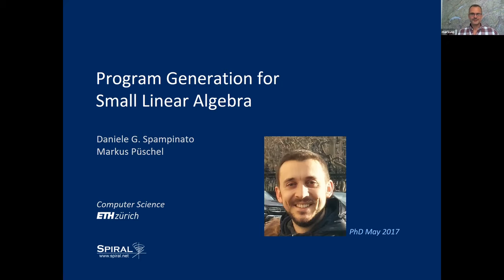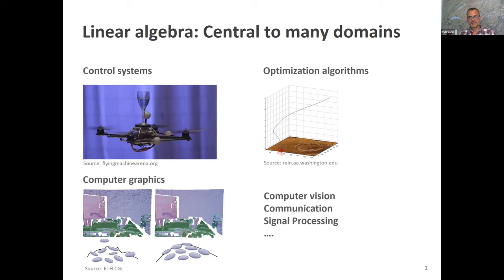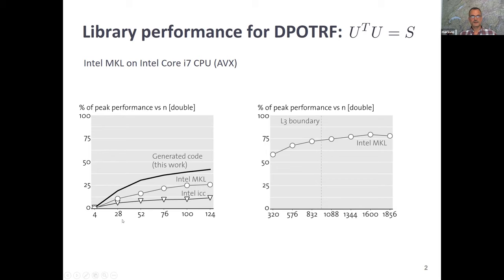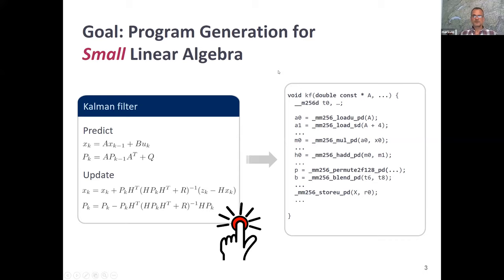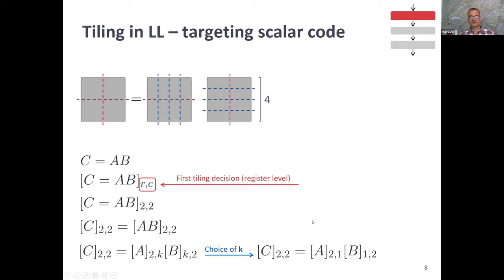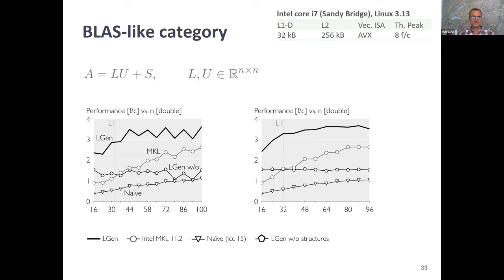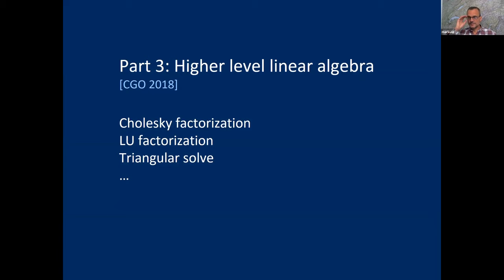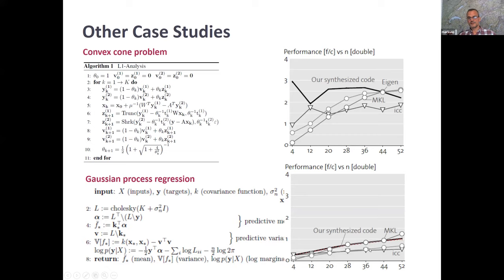Markus Püschel: Program Generation for Small-Scale Linear Algebra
Many performance-critical computations in communication, control, multimedia processing, machine learning, or graphics fall into the domain of linear algebra. Existing optimized libraries for linear algebra are usually optimized for large scale computation and for uses in scientific computing. For small scale computations in other domains, they are often suboptimal. In this talk I present our work on generating optimized linear algebra code directly from a mathematical description using techniques developed in Spiral layers of domain-specific languages to express the mathematics and the use of rewriting systems to reshape the computation at a high level of abstraction to overcome known compiler limitations. (This is the thesis work of Daniele Spampinato,